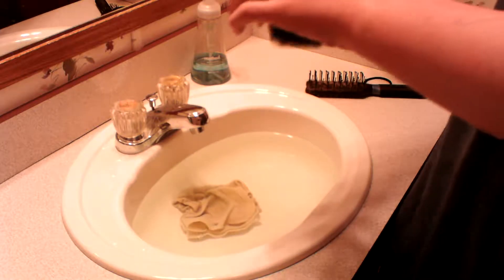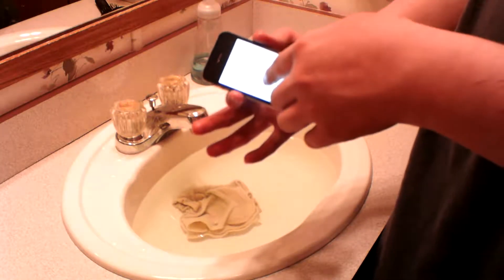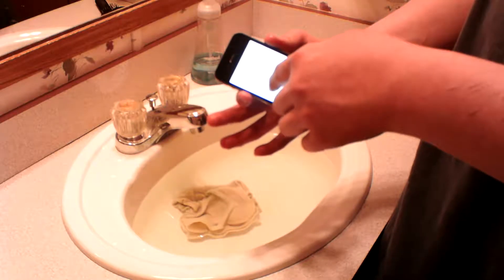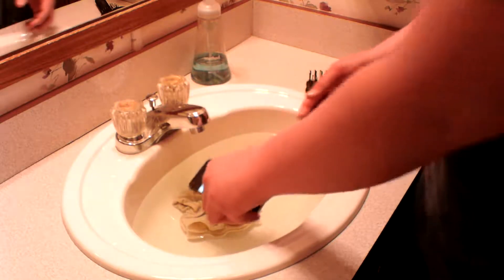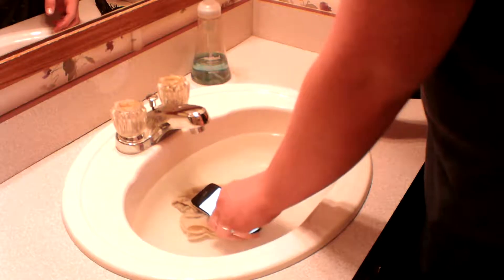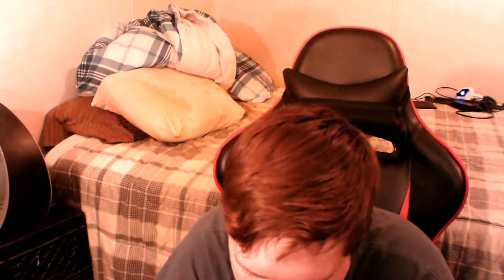How to make any phone waterproof.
this video will teach you how to make any phone waterproof.